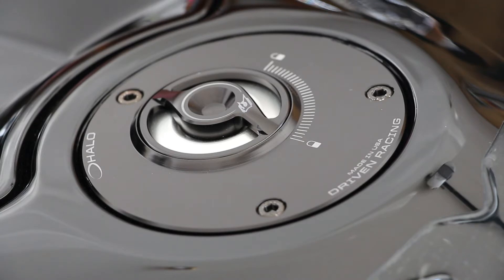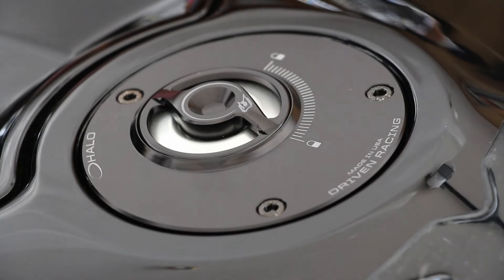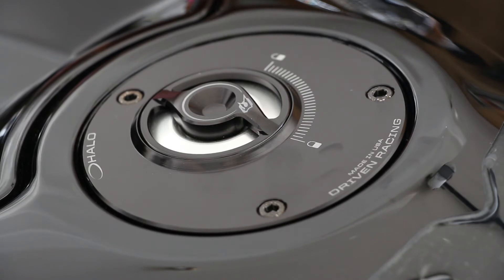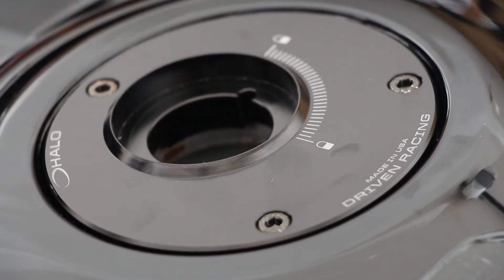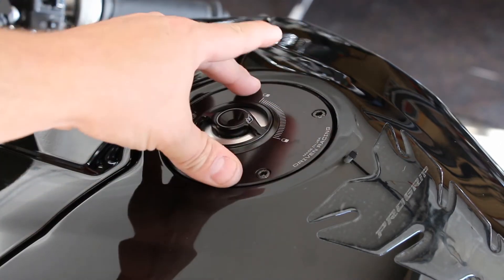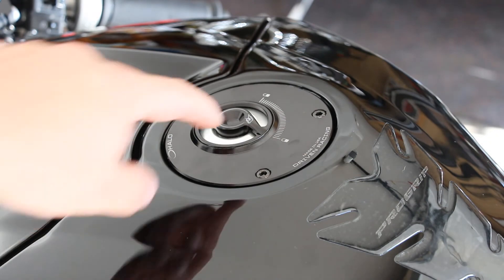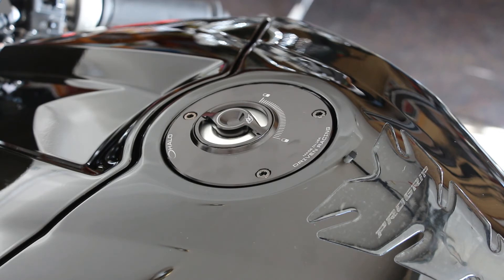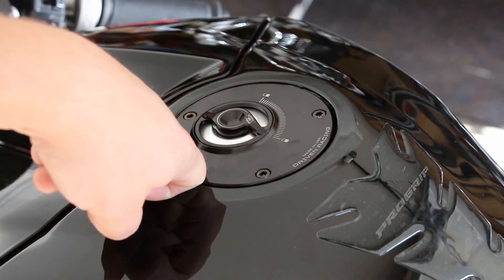Review: Driven Halo Fuel Cap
It's been awhile since I've been able to make any videos. Here's one of a Keyless gas cap that I picked up.